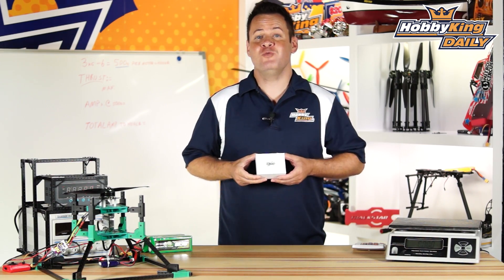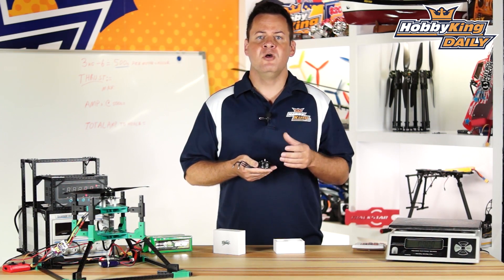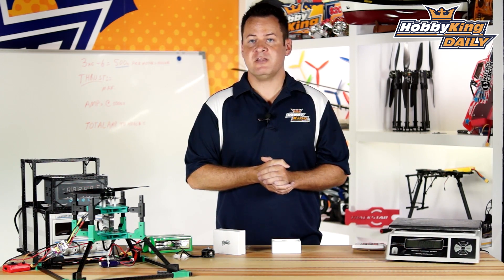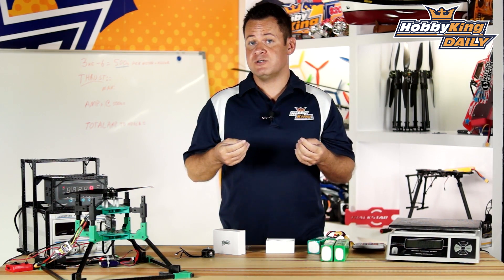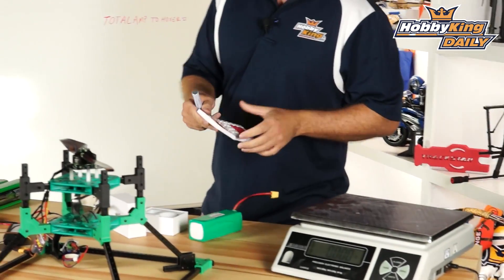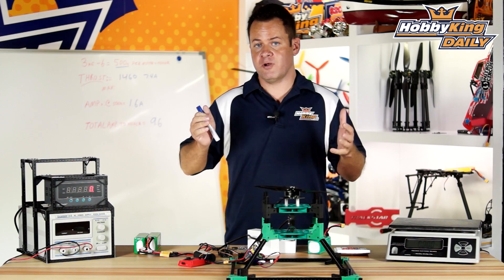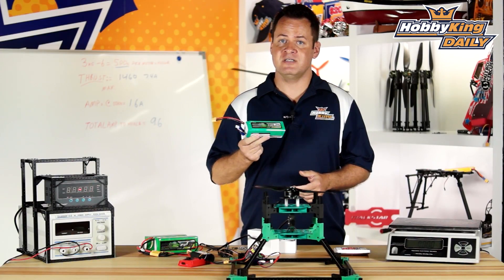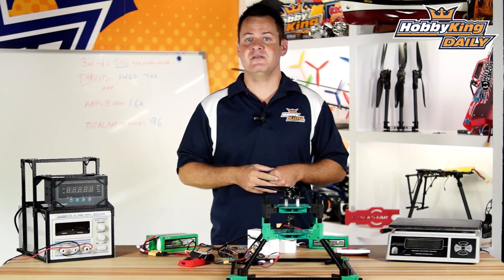MultiStar Elite Motor 3508 - HobbyKing Daily